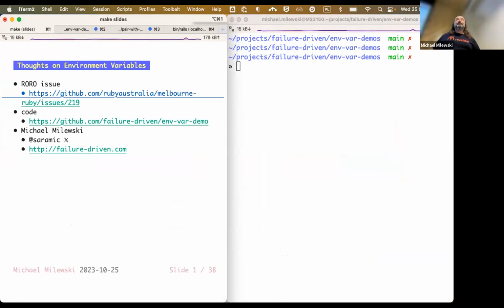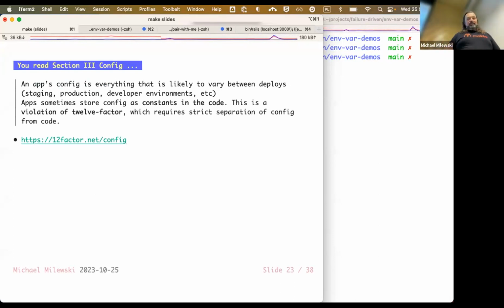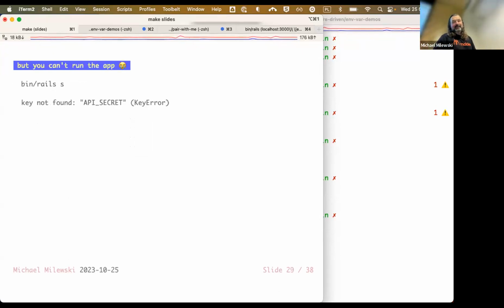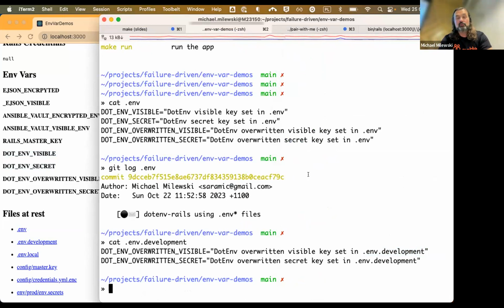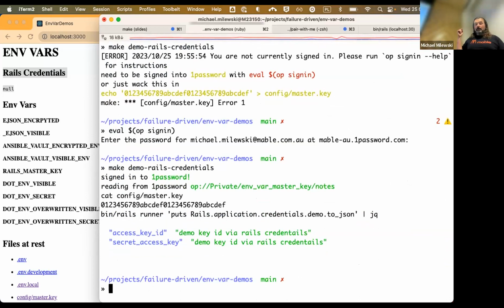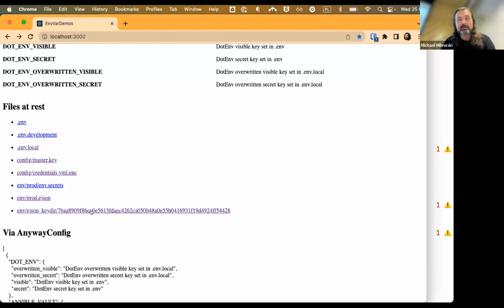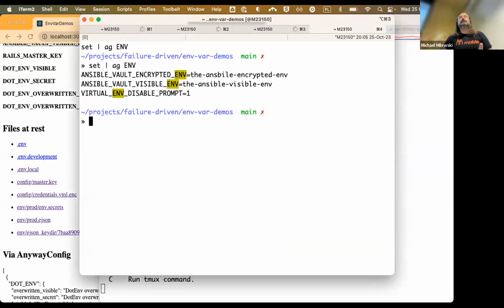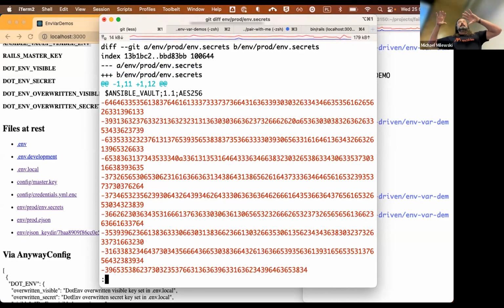Thoughts on Environment Variables - Michael Milewski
Michael Milewski shares his thoughts on environment variables, and the various strategies you can implement on managing secrets.